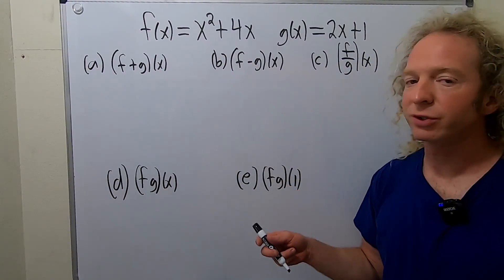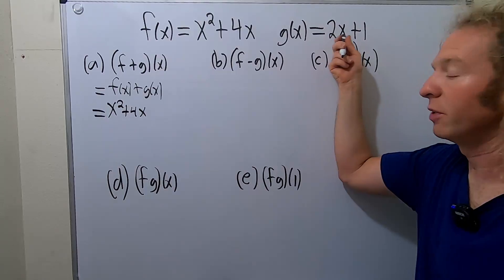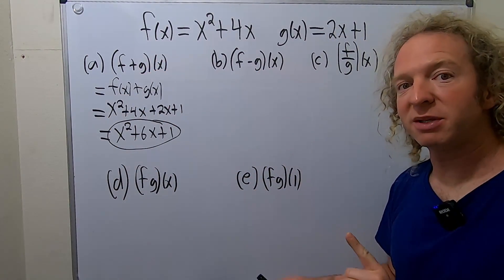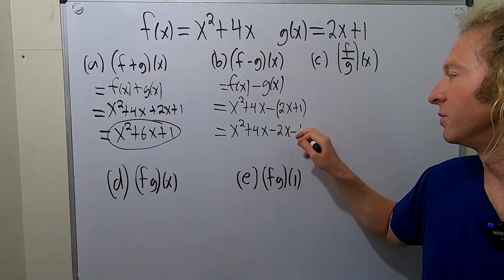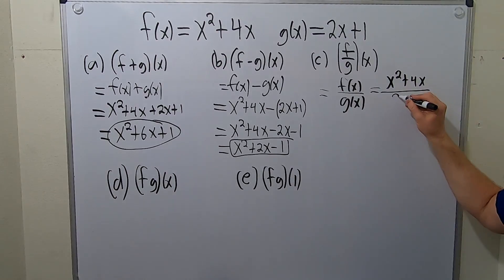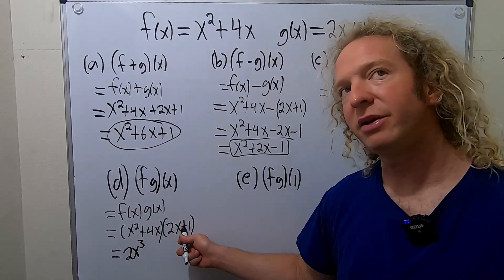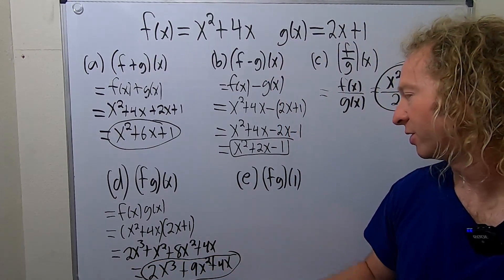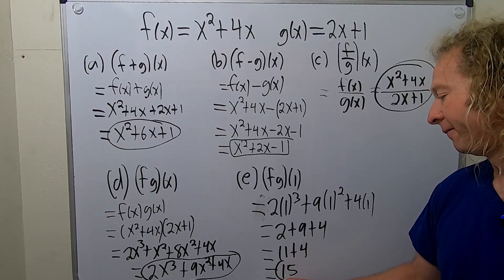How to Compute the Sum, Difference, Product, Quotient of Functions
In this video I show you how to compute the sum, difference, product, and quotient of functions.